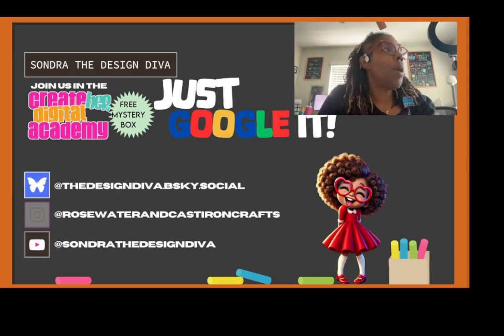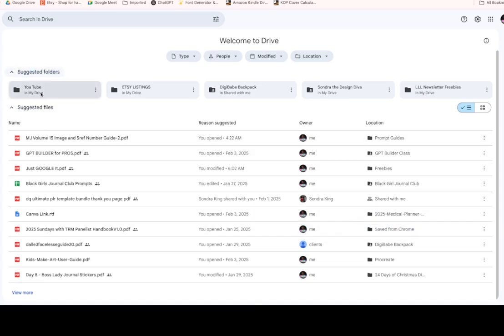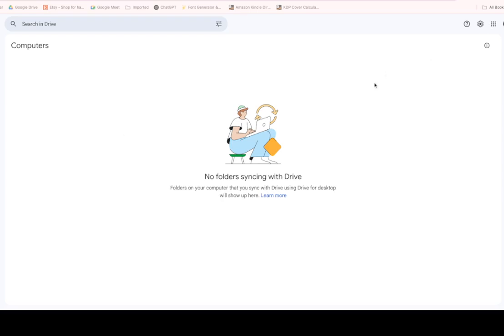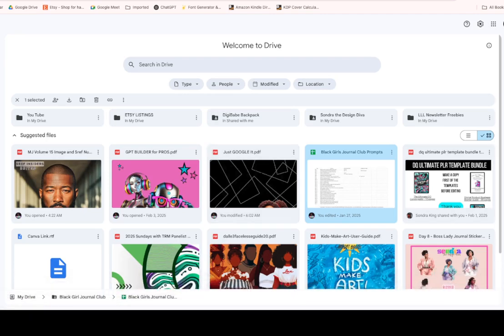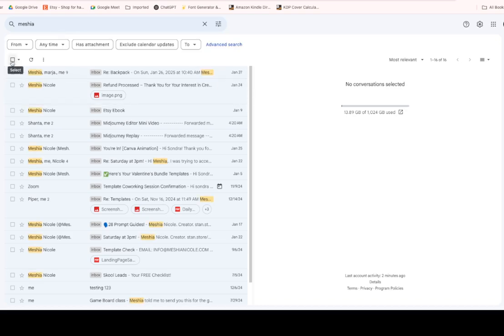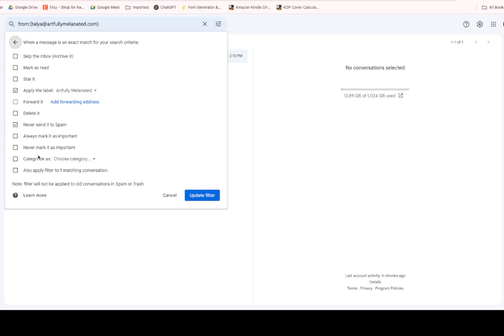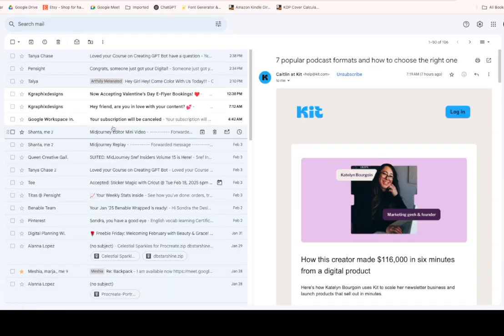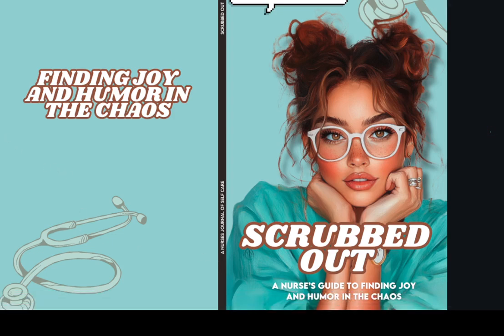Just Google It! Part 1 – Mastering Google Drive & Gmail Organization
Feeling overwhelmed by digital clutter? Not sure how to keep your files and emails organized? In Part 1 of Just Google It!, we’re breaking down the basics of Google Drive & Gmail so you can finally take control of your digital workspace.

In this session, you’ll learn:
✔️ How to organize files and folders in Google Drive
✔️ Simple tricks to keep your Gmail inbox clean and manageable
✔️ Time-saving tips for labeling, filtering, and searching your emails
✔️ Best practices for digital organization so you can work smarter, not harder

This is the perfect session for beginners looking to get started with Google tools without the overwhelm.